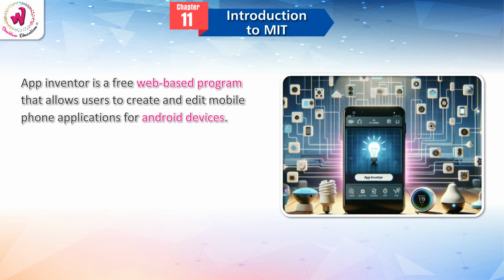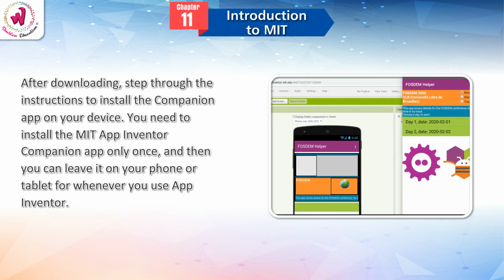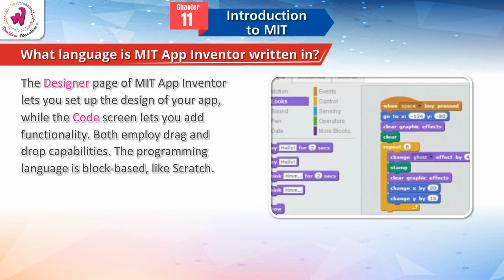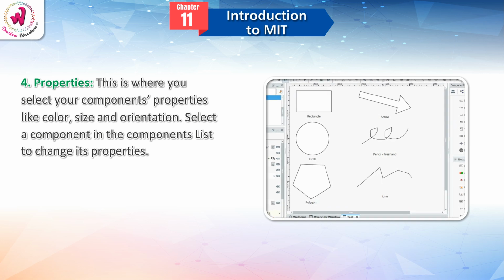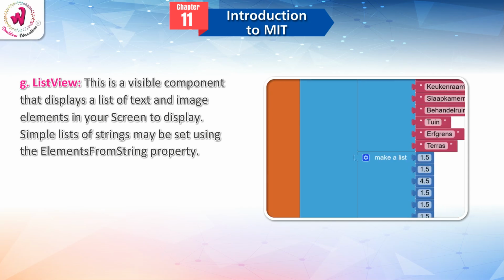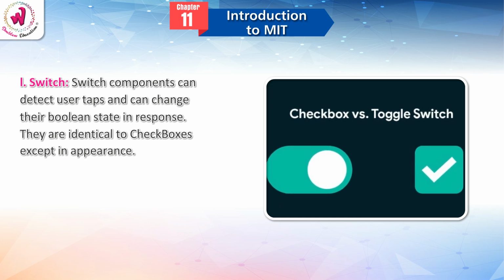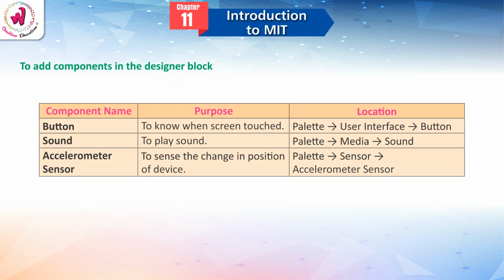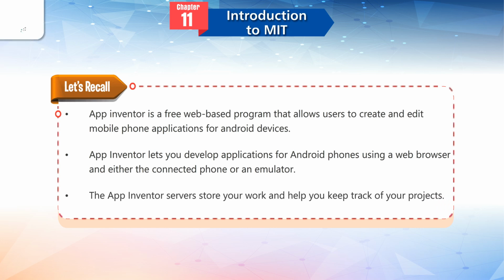Introduction to MIT | Wonder IT World (Win 10 - MS Office 2016 - AI) Class 7 | Ch 11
Class 7 — Chapter 11 — Introduction to MIT

After studying this chapter, you will able to:

• Discuss MIT App Inventor
• Explain different parts of MIT App Inventor